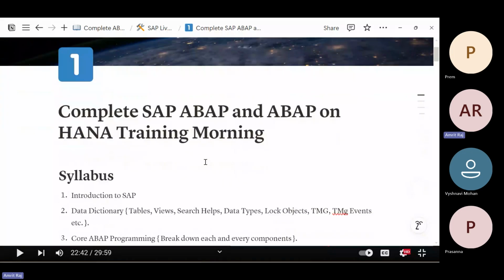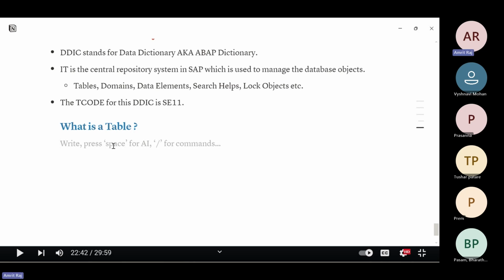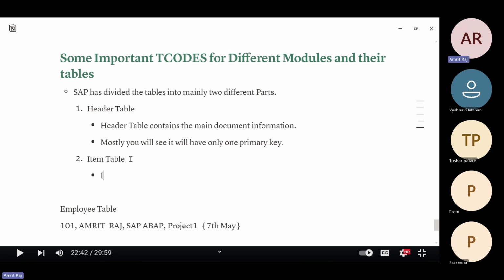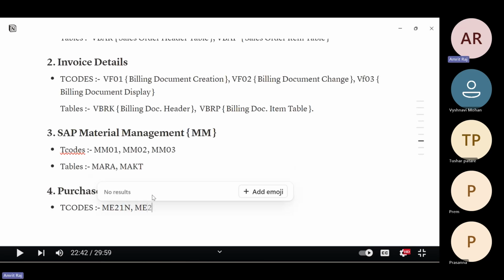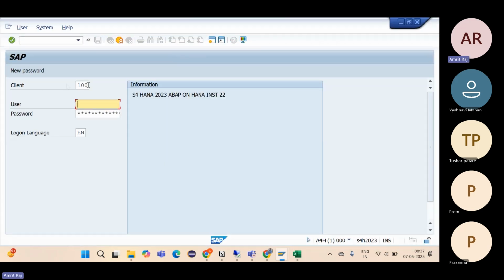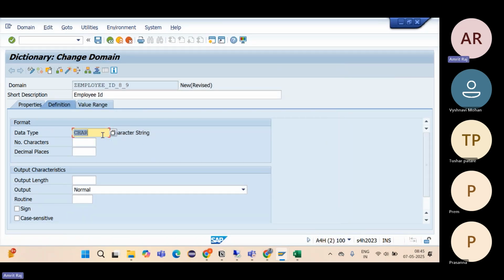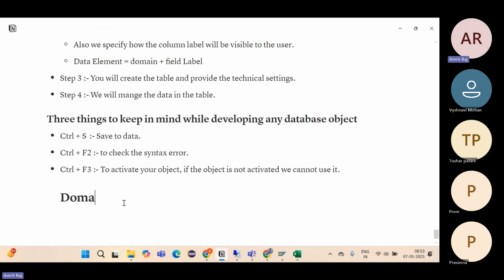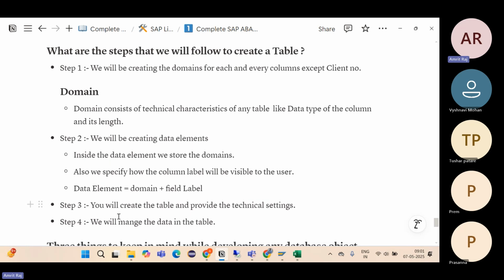1. Introduction to Complete SAP ABAP Training | Features of SAP System